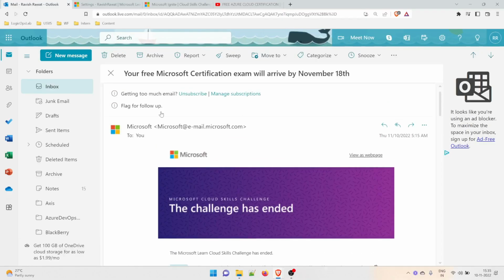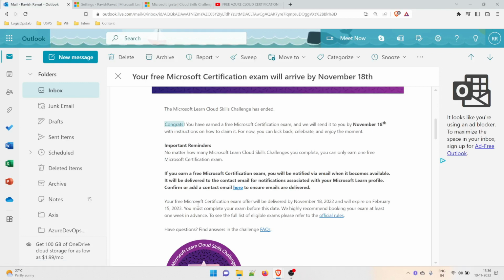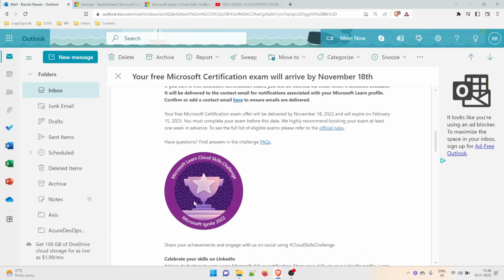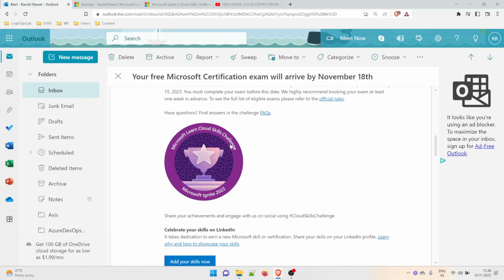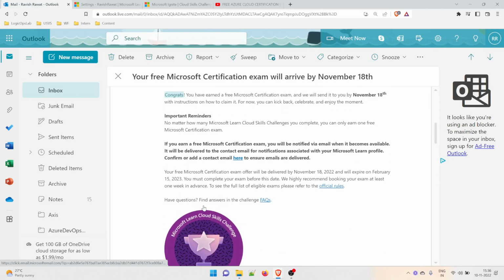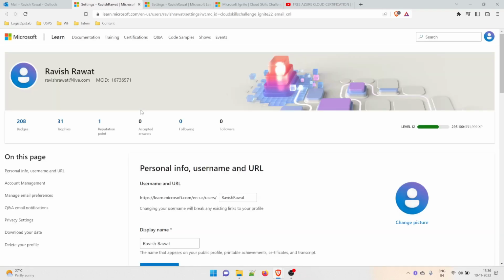FREE AZURE CLOUD CERTIFICATION | UPDATE | 18th Nov | Microsoft Ignite Challenge | From $165 to $0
Hey folks,

Update!! The free certification voucher will be out soon!

Welcome back to another video. HUGE ANNOUCEMENT! Do register and get certified.

Name - Soundroll - Fashion Worship